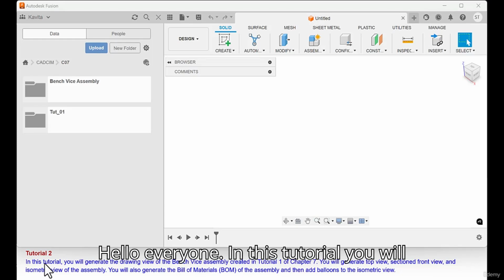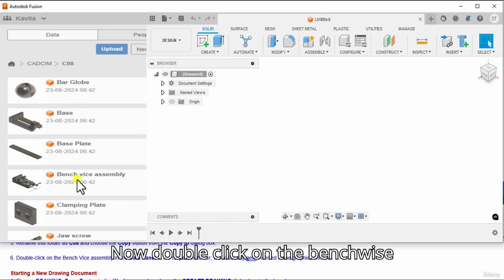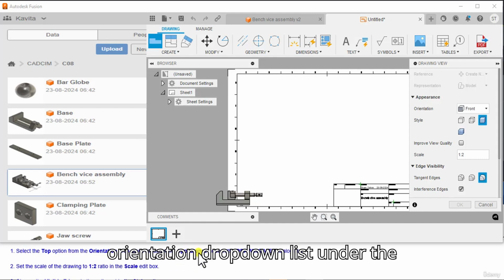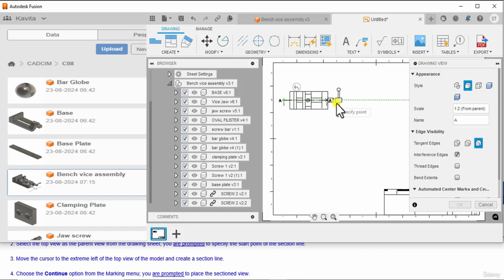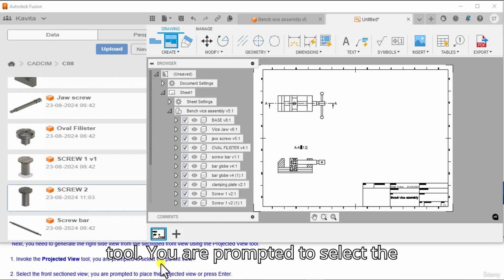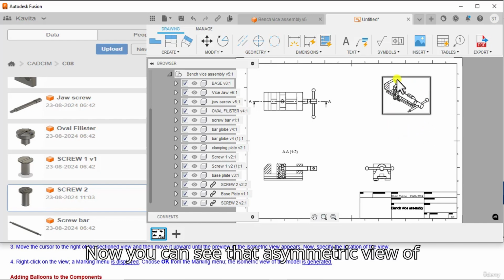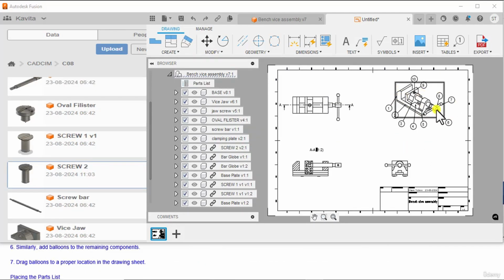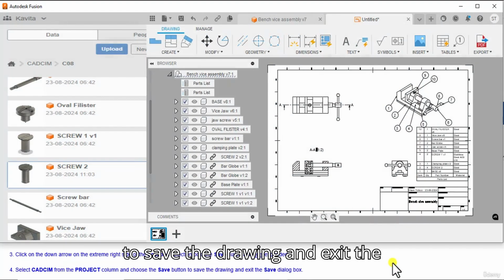3D Modeling With Fusion 360 Part.23 - Bench Vice Assembly Drawing - Section Isometric Views & Part